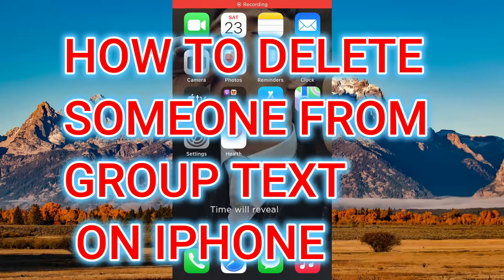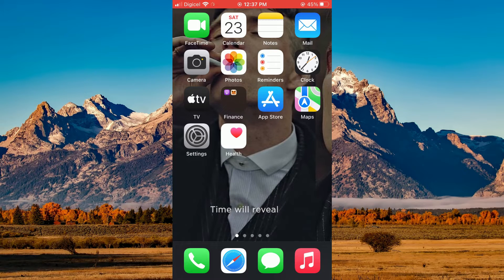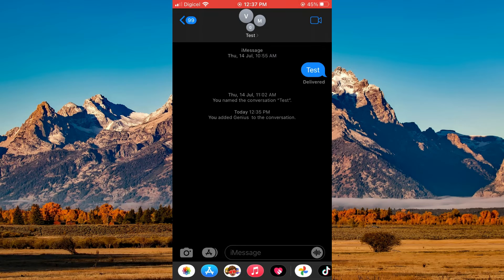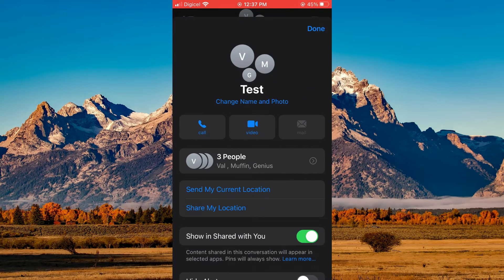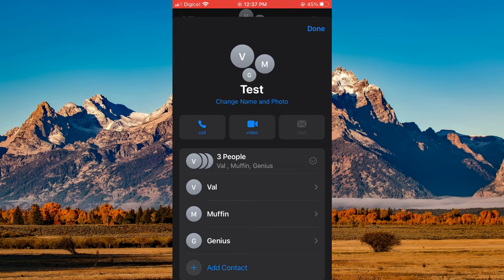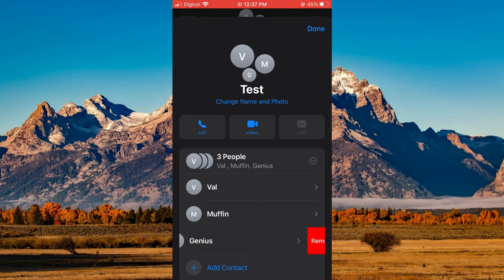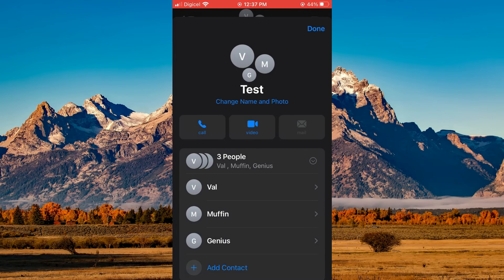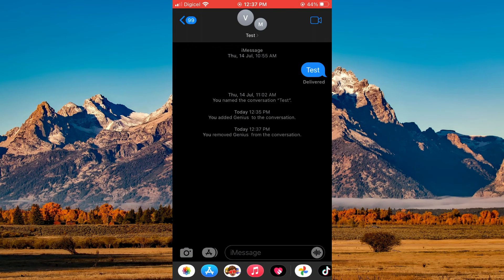HOW TO DELETE SOMEONE FROM GROUP TEXT ON IPHONE